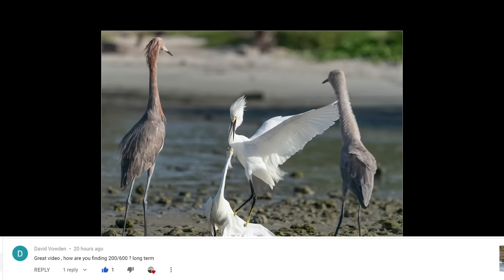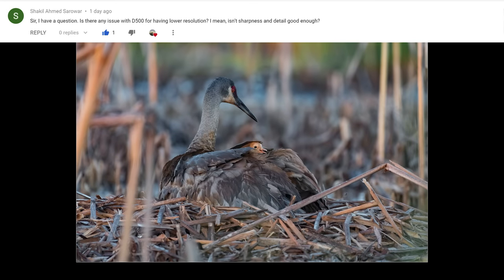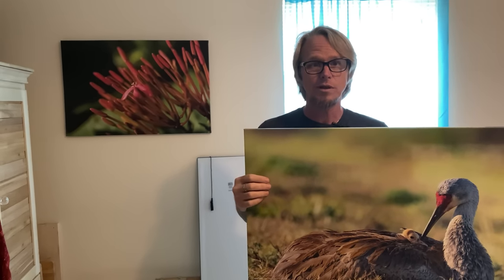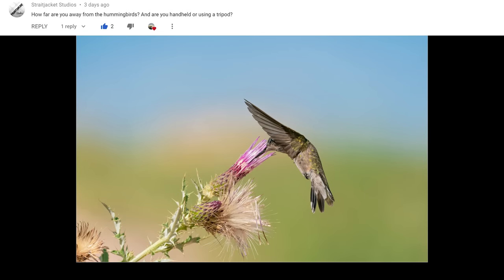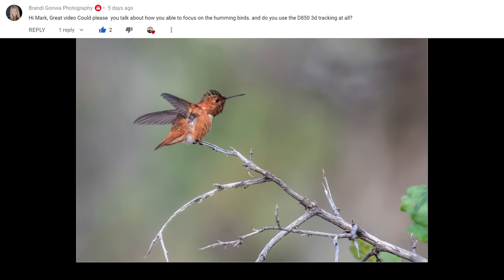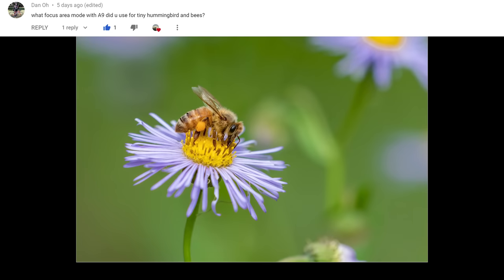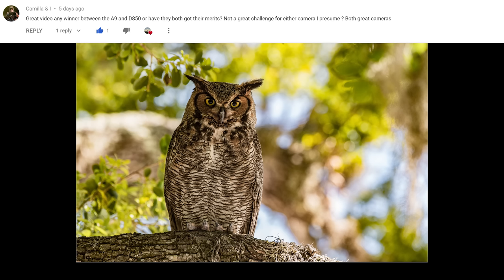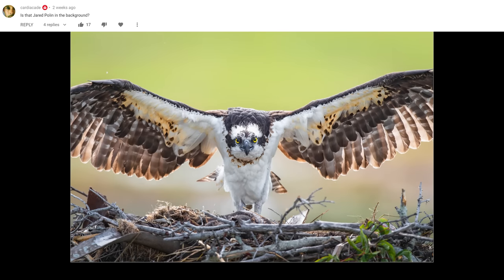Q&A - D500 Resolution - D850 Focus Area - Sony A7RIV FOR BIF? - Sony Focus Areas for Small Subjects